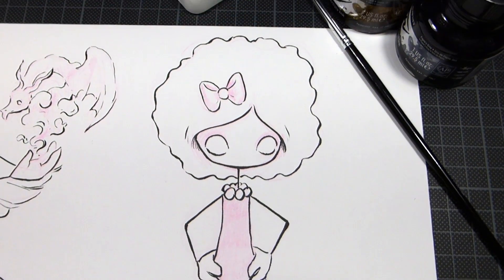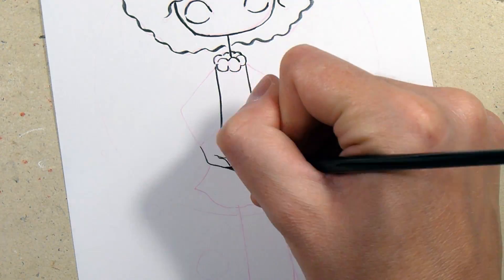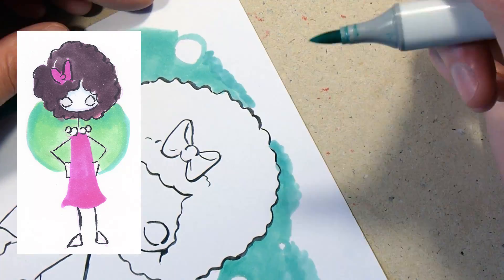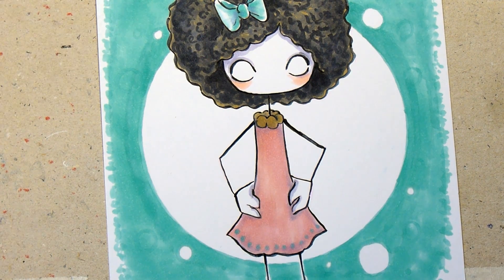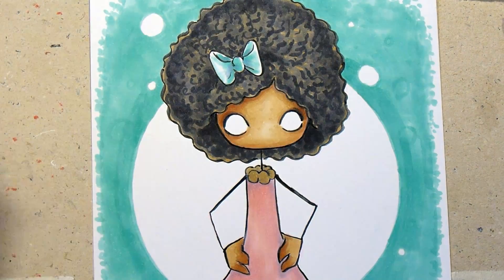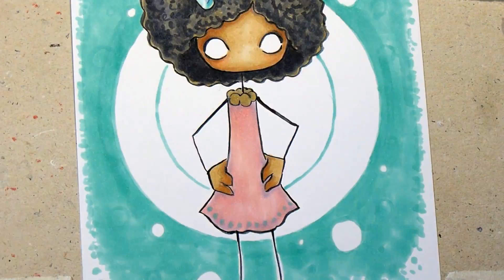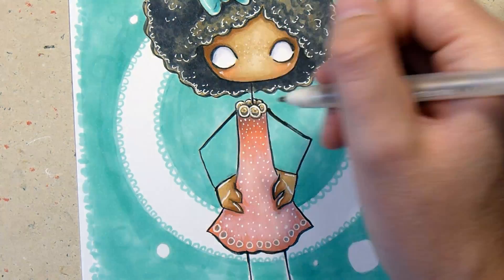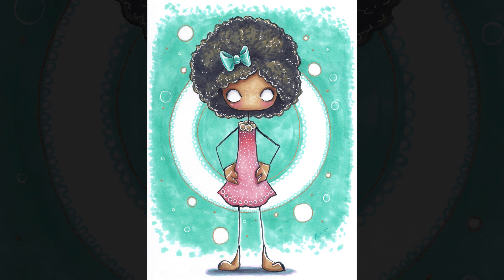Diana - A Copic Marker Illustration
I had a lot of fun colouring this little lady ^^

Paper: Blue Pad, A5 170g
Sketch: A mechanical pencil with pink lead
Lineart: Daler Rowney FW Acrylic Ink, a mixture of Sepia and Payne's grey.
Colors and detail: Copic Sketch markers and a few colored pencils
Highlights: Sakura Gelly Roll Pen, white and gold

Camera: Panasomic Lumix DMC-TZ40.
Microphone: Audio-Technica AT2020+
Audio recorded and edited with: Adobe Audition CC 2015
Edited in: Adobe Premiere Pro CC 2015.